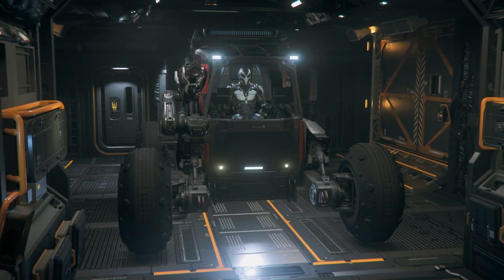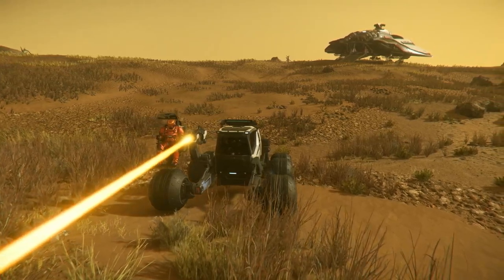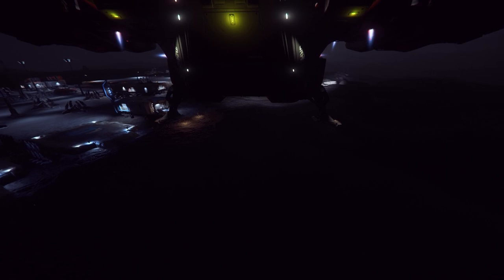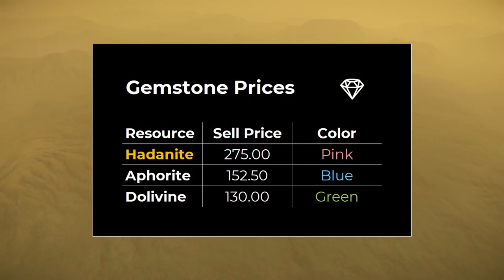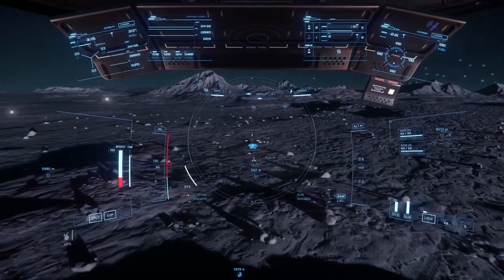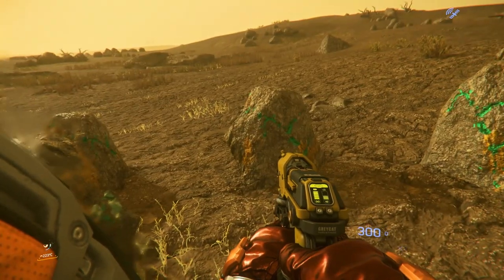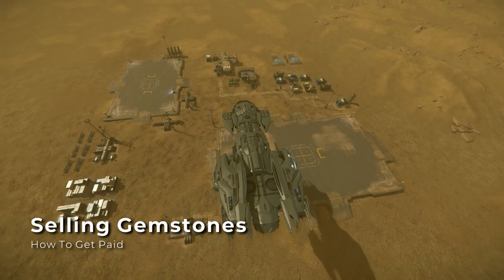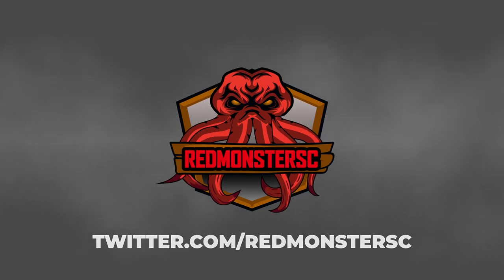GreyCat ROC & ROC-DS - Episode 5, Star Citizen Mining Tutorial - Gemstone Mining with the ROC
This video provides a detailed guide to Mining gemstones in Star Citizen using the GreyCat ROC and ROC-DS ground vehicles, surveying tips to help you locate mineable gemstone deposits, and how to transport and sell your collected gemstones. The GreyCat ROC vehicles are an affordable way to get started mining if you don't have a dedicated mining space ship.

Timestamps:
00:00 Welcome
00:47 ROC Review
01:13 ROC-DS Review
02:35 Support Equipment
03:47 Retrieval and Transport
05:32 Surveying for ROC Mineables
08:58 Mining in the ROC and ROC-DS
10:14 Transferring Gems to Your Ship
11:28 Transferring Gems to Your Backpack
12:23 Selling Gemstones
13:03 Wrap Up

ABOUT RED:
I'm a nights and weekends gamer that streams 2 or 3 times per week. I host a mining morning almost every weekend that's free to all, and every couple of Fridays we hold an in-game fight night event hosted and coordinated by Mill Shive.